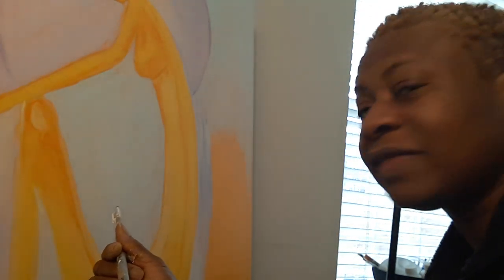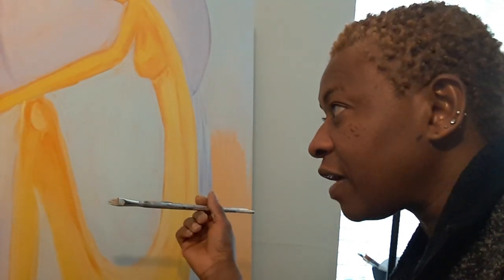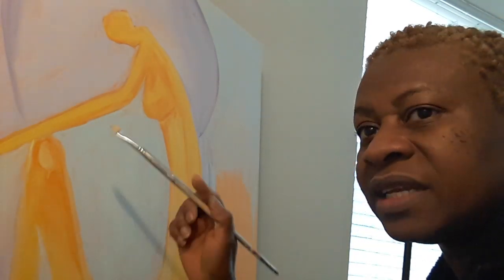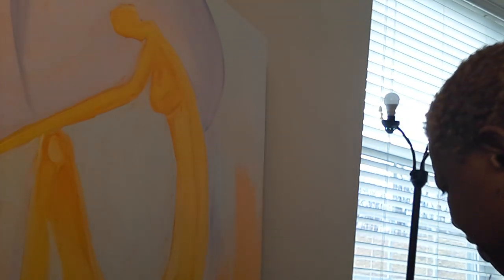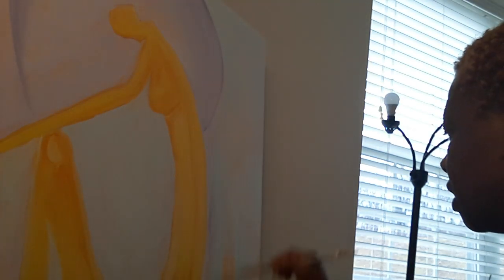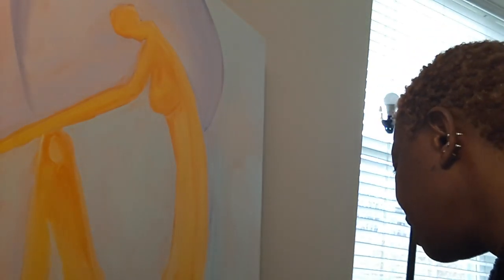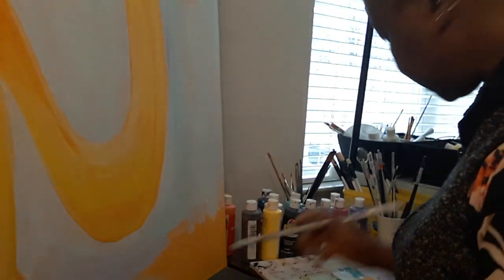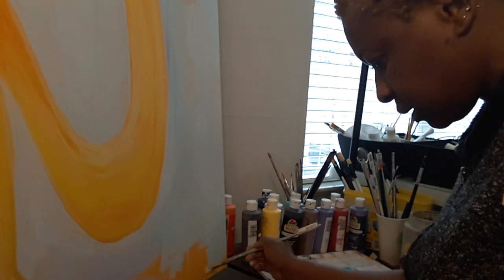Painting with Thelma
Second faze of painting.